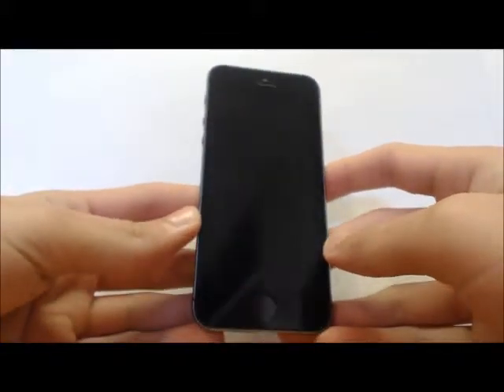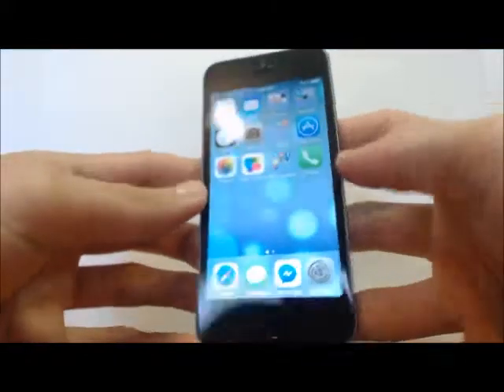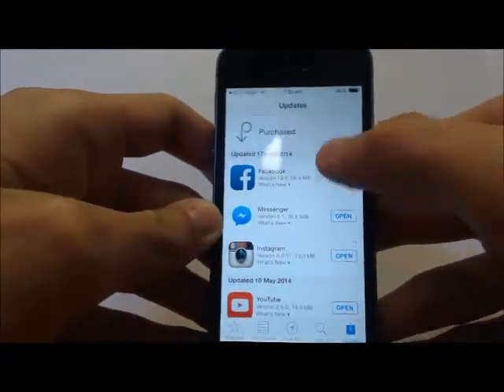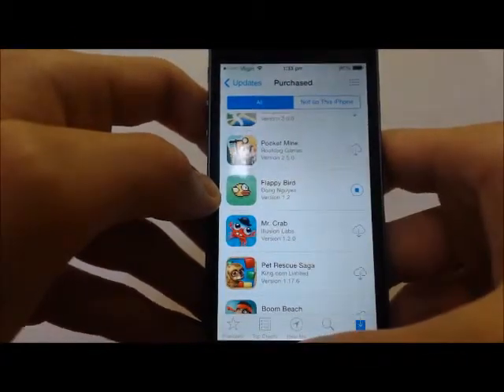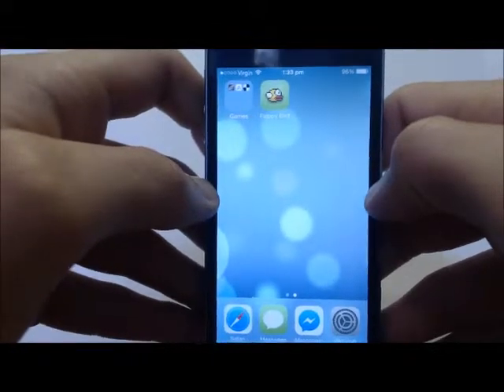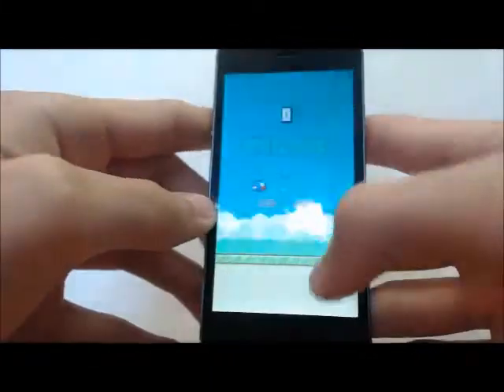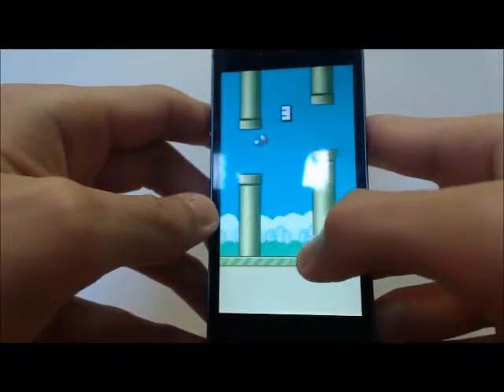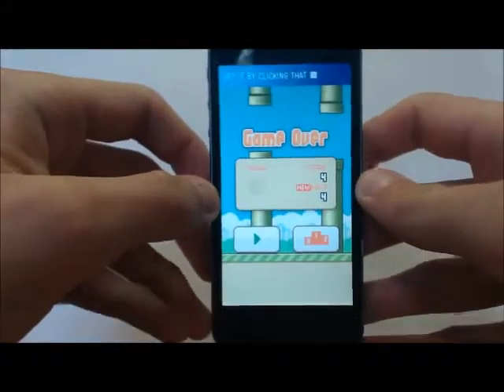How To INSTALL "Flappy Bird" AFTER APP STORE REMOVED IT (100% Legit) NO JAILBREAK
POKETUBING TEAM!!!